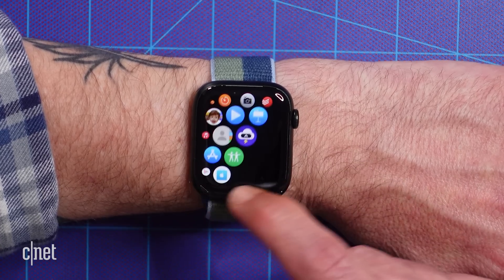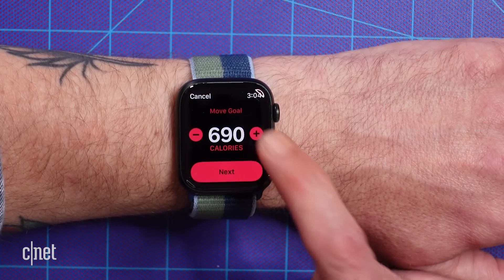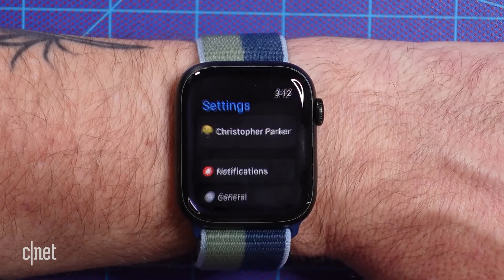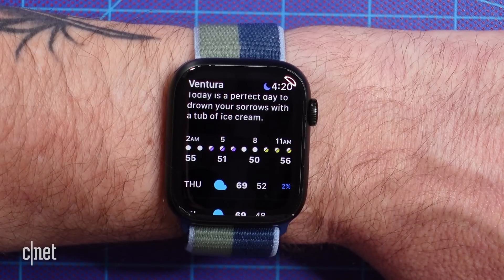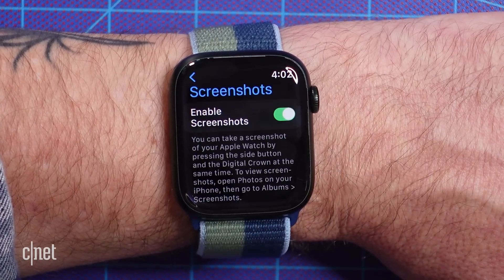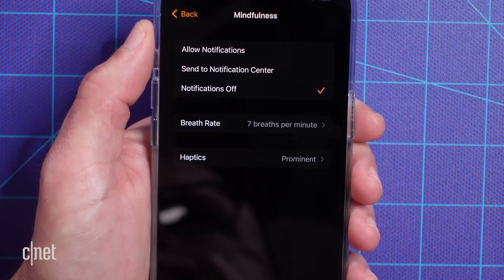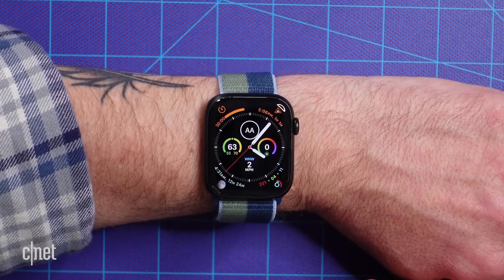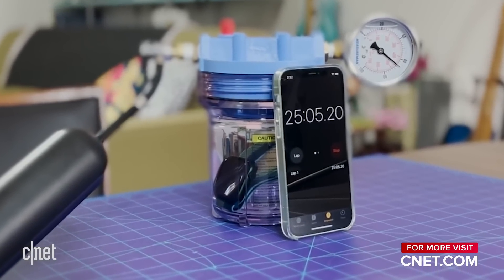New Apple Watch: 9 settings to change now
When you get a new Apple Watch Series 7, Series 3 or SE, these are the settings we suggest changing right away.

0:00 Introduction
0:50 Adjust your activity goals
1:38 Choose Portrait Mode photos for your watch face
2:12 Make it easier to find your apps
2:47 Stop every app from automatically installing
3:29 Make text easier to read
4:10 So long, random screenshots
4:47 Be ‘Mindful’ on your own time
5:56 Rearrange Control Center
6:46 Control when you'll see Siri

Related links:
Got a new Apple Watch? You'll want to change these settings